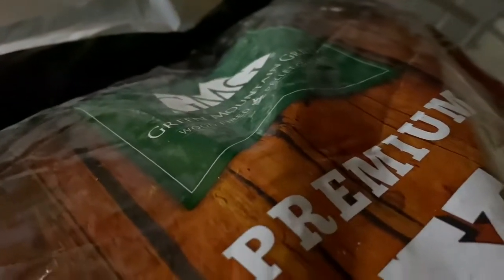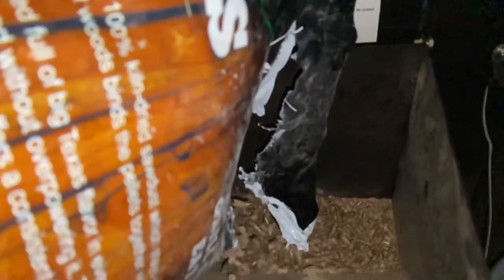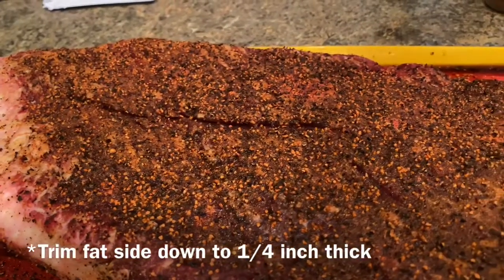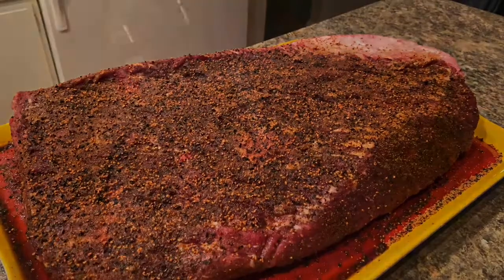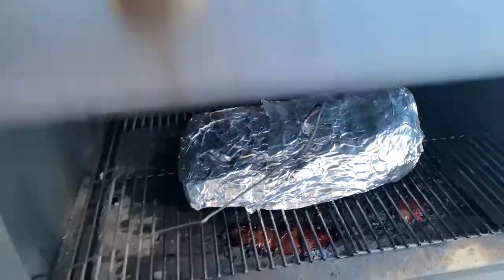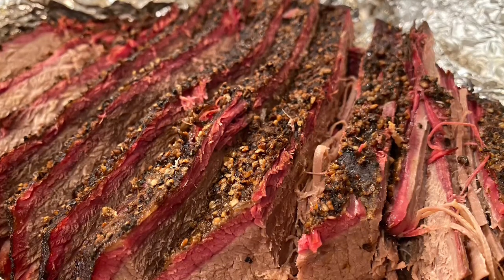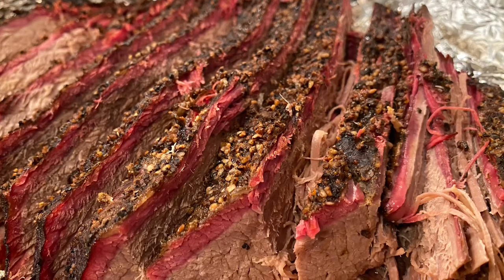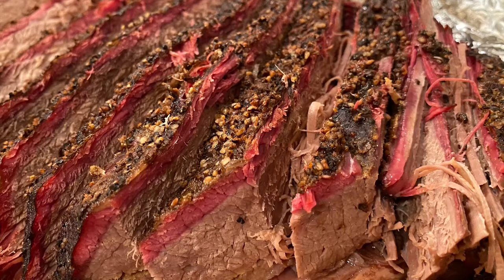Smoked Brisket Green Mountain Grill!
Smoked brisket on the Daniel Boone by Green Mountain Grills! This 10-11 pound beef brisket was thawed out for 4 days in the fridge then fat was trimmed down to a 1/4 inch on the fat side and down to the meat on the top side. After that injected with beef broth and seasoned with Rudy’s BBQ Beef rub! Grill set at 250 brisket cooked for 5 hours up to 161inner temp, once there wrapped with tin foil and back onto that grill. After 11.25 total cooking hours it was a inner temp of 199 and pulled off of the grill! Let it rest for 2 hours and time to eat!